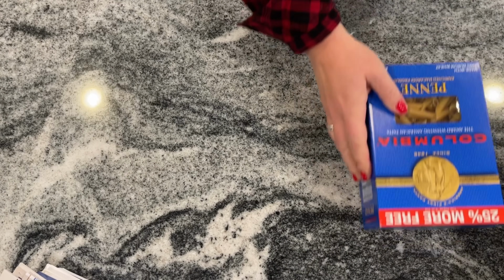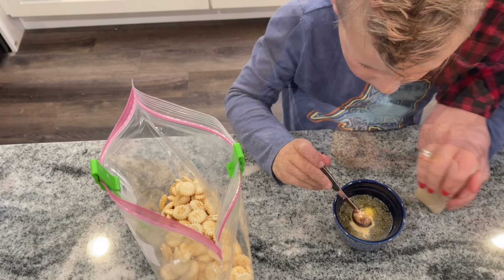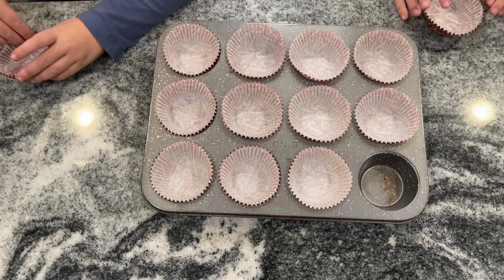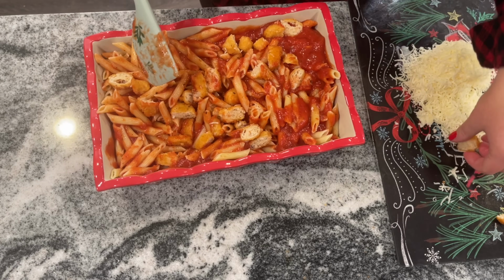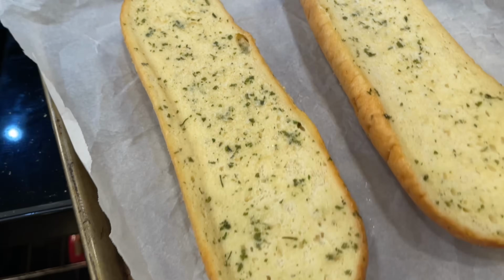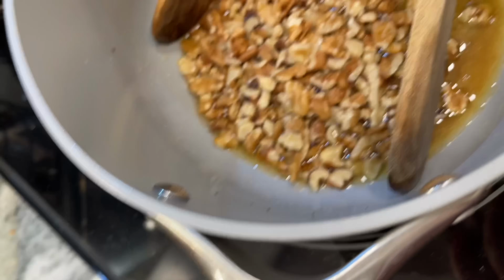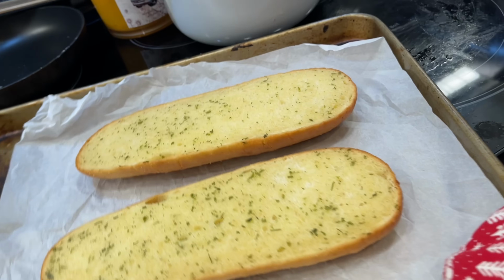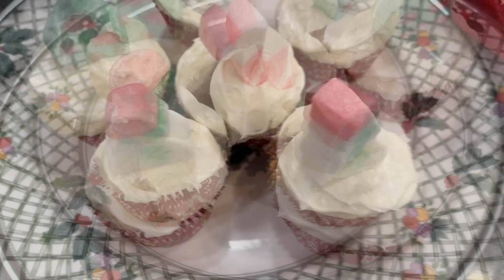How to Create a Festive Dollar Tree Christmas Dinner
This festive dollar tree Christmas dinner will have you in the holiday spirit in no time! We'll be cooking up a storm with all of our favorite dollar store items, and we'll be sure to have plenty of fun while we're doing it!

This festive dollar tree Christmas dinner is perfect for anyone looking to have a festive yet affordable Christmas celebration for only $20!